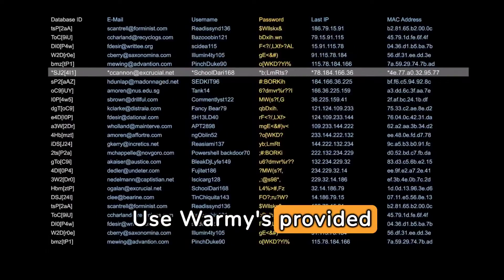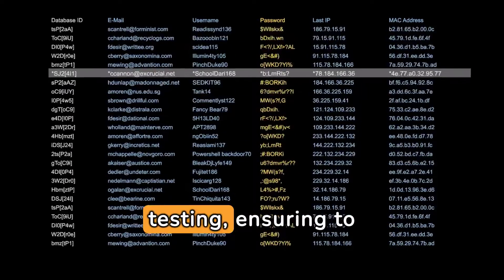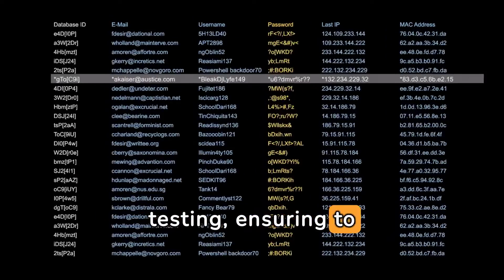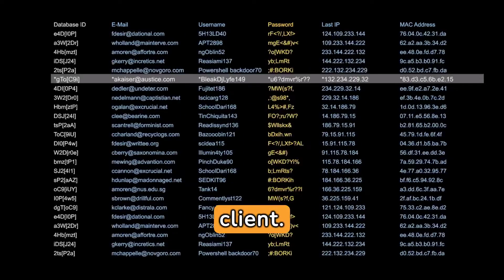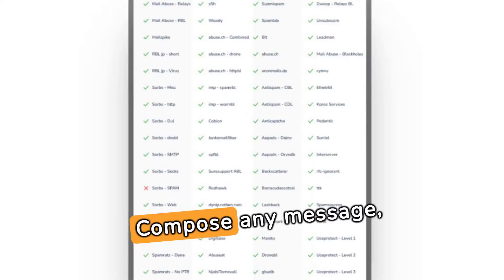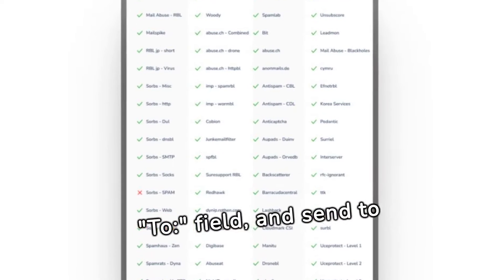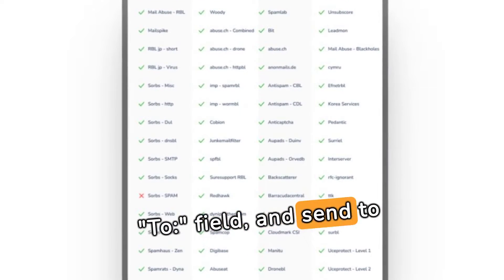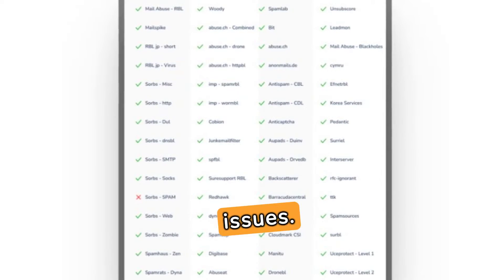Uceprotectl3 blacklist: How To Remove your IP from it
Are you struggling with email deliverability issues due to being blacklisted on UCEPROTECTL3? In this video, we'll guide you through the process of removing your IP address from this blacklist to ensure your emails reach their intended recipients.

To begin, we'll show you how to check if your IP is blacklisted using online tools like mxtoolbox.com or by examining bounced email headers for blacklist indications. These tools provide quick insights into whether your IP or domain is listed on UCEPROTECTL3 or other blacklists.

Additionally, we'll discuss how bounced emails can serve as indicators of blacklisting, providing valuable information such as the blacklist's name and the reason for listing.

Furthermore, we'll demonstrate how to use Warmy's provided list of email addresses for testing your deliverability. We'll walk you through the steps of formatting the addresses correctly for your email client and sending a test message to identify any deliverability issues.

It's important to note that UCEPROTECTL3 does not offer a manual removal request process. Instead, IPs are automatically delisted seven days after the last detected spam activity.

By following the steps outlined in this video, you'll be equipped with the knowledge and tools necessary to remove your IP address from the UCEPROTECTL3 blacklist and enhance your email deliverability.

Automatically warm up your email and domain

Everything is automated.